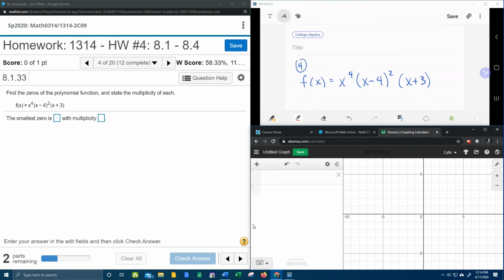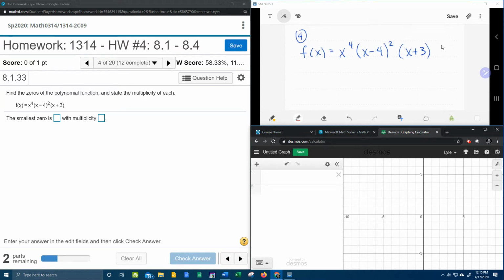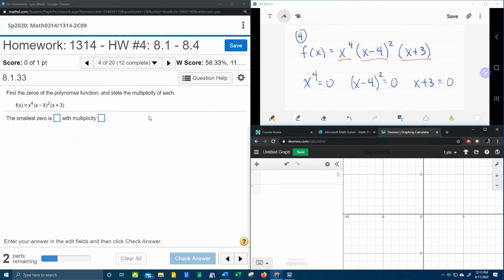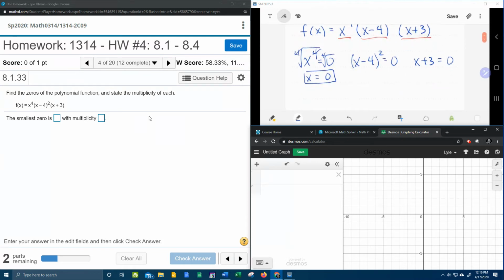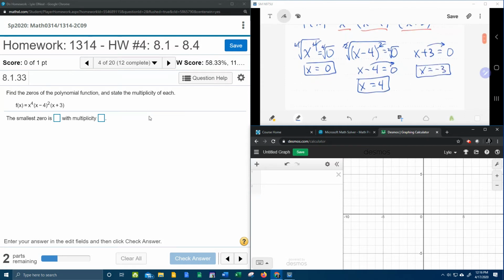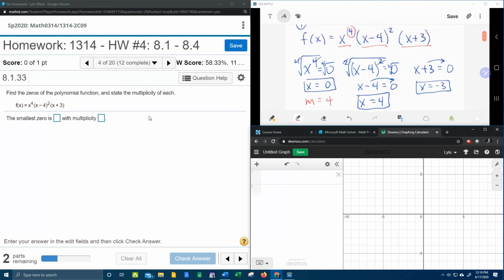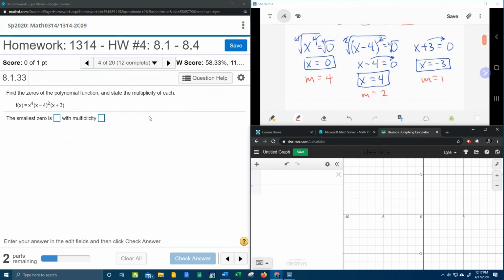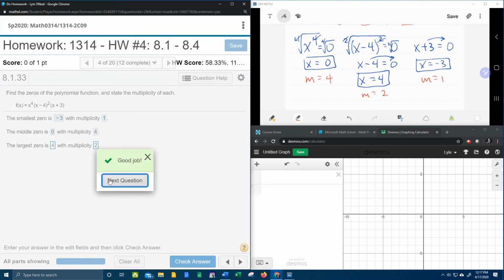College Algebra - MyLab Math - HW#4: Question #4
Find the zeros of the polynomial​ function, and state the multiplicity of each.